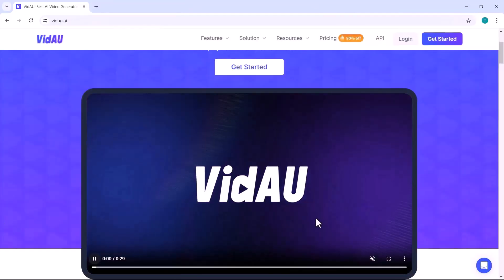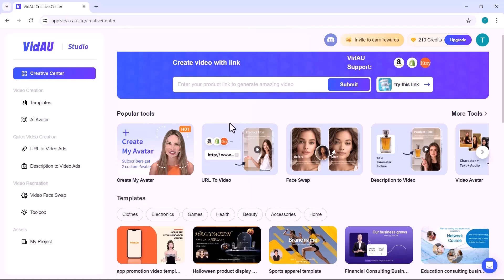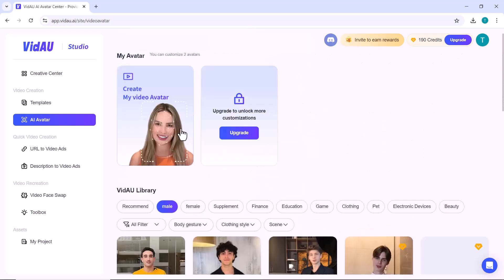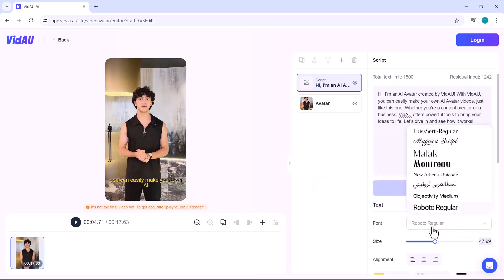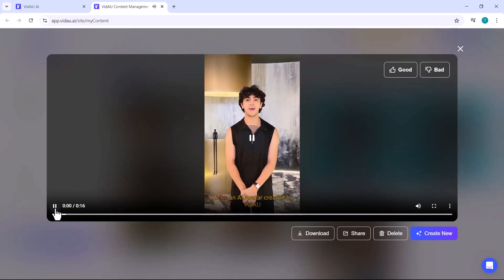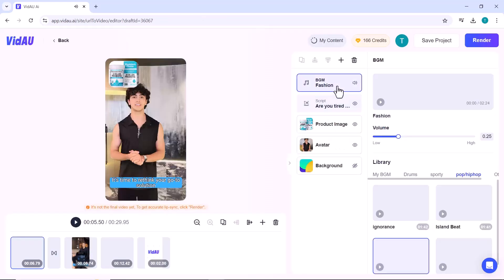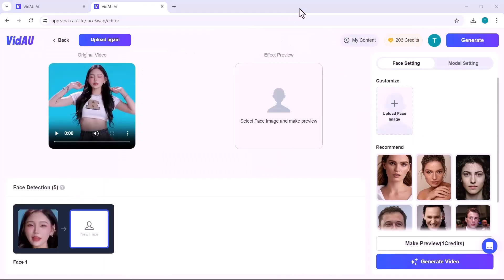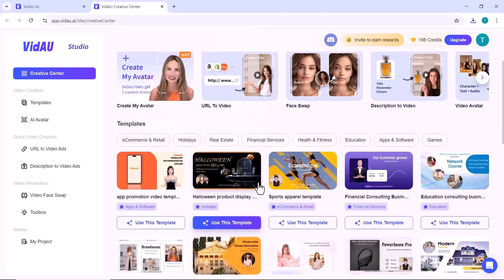VidAU AI Review | Create Stunning Talking Avatars & Dynamic Video Ads Instantly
Create viral video ads with lifelike talking avatars using VidAU AI

In this video, we explore VidAU AI, the powerful SaaS tool that transforms URLs into stunning AI avatar videos and dynamic video ads. Learn how VidAU makes it effortless to generate professional-quality avatar videos that captivate your audience. Perfect for content creators, marketers, and business owners, VidAU’s cutting-edge AI enables you to create interactive and personalized video ads that drive engagement and conversions.

Watch the full review and step-by-step guide to see how you can leverage VidAU AI for your next project!